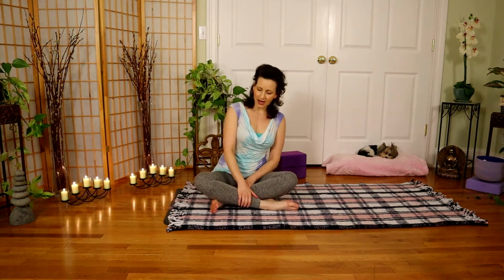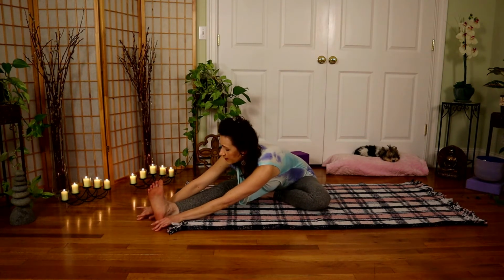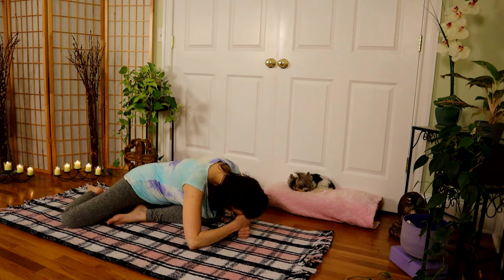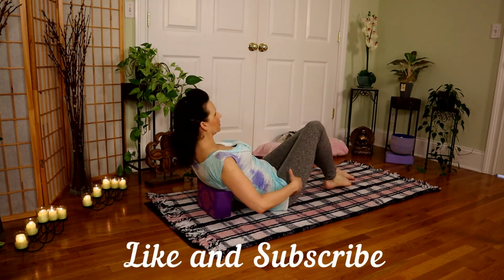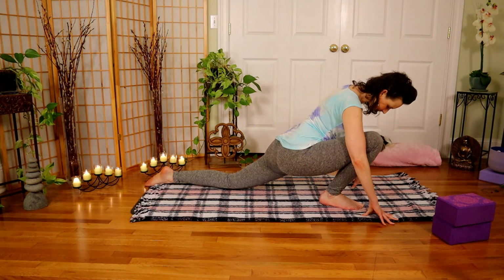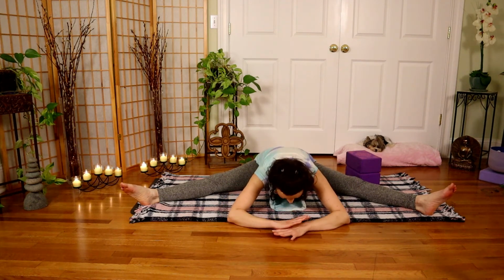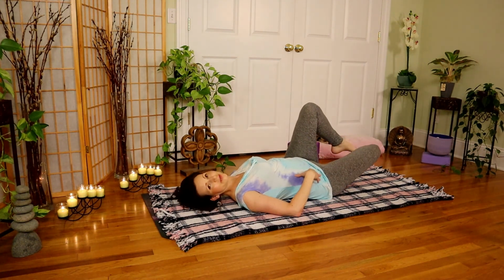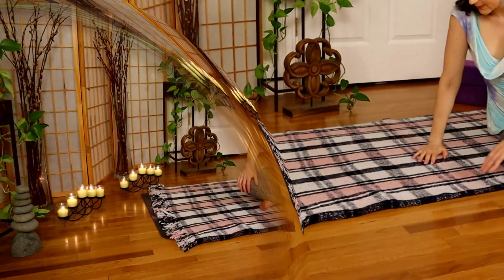Yin Yoga | Finding Stillness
Yin Yoga is only for the brave. It takes courage and discipline to drop into ourselves and be still. Yin works on our ligaments and tendons by disengaging our muscles and allowing us to stretch by giving into gravity.  The goal is to remain in our poses without fidgeting or moving and stay present with what arises in mind and body. Most of our expressions will be held for 3 minutes. I hope you enjoy. 💜
~ Namaste ~

Vandring - Strom
Dream Simulation - Ave Air
Silent Memories - Calm Shores
Dhyana - Bladverk Band
Beyond Dreams - Calm Shores
As Life Decides - Spirits Of Our Dreams
Golden Chant - Joseph Beg

0:00 Intro and Kali Mudra
1:17 Half Butterfly
8:25 Quarter Dog
12:10 Sleeping Swan
19:09 Heart Opener
23:30 Dragon Variations
30:35 Dragonfly
35:40 Cat's Tail
41:40 Shavasana
45:05 I'm honored to work with you